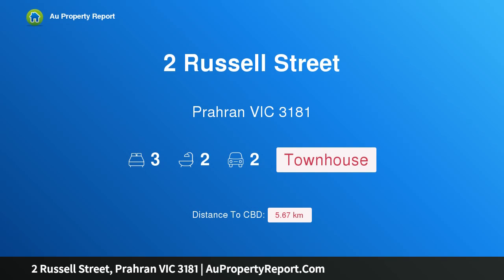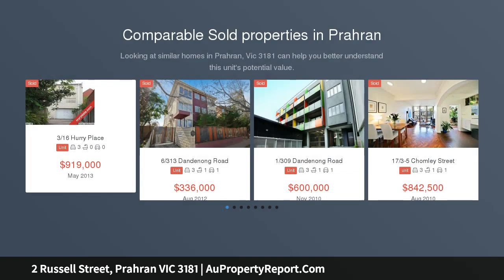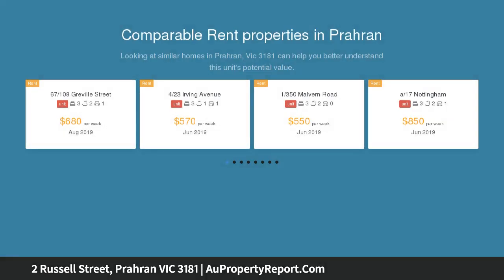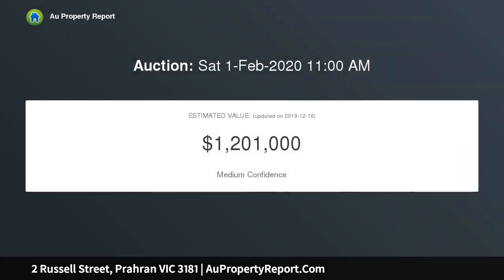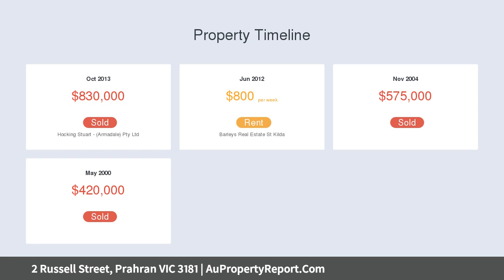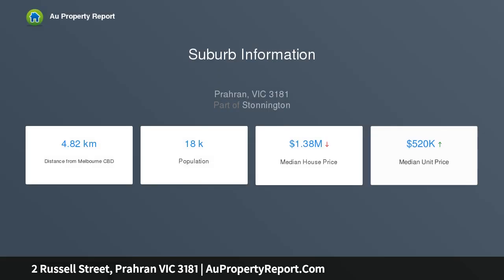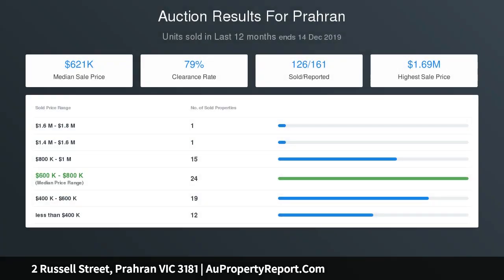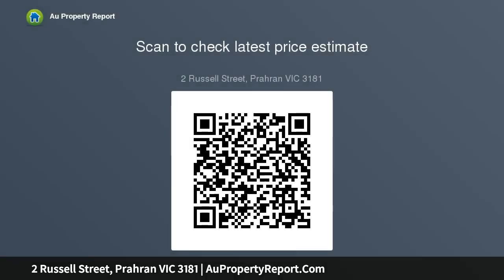2 Russell Street, Prahran VIC 3181 | AuPropertyReport.Com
2 Russell Street, Prahran VIC 3181
Property Type: townhouse
Bedrooms: 3
Bathrooms: 3
Car Space: 2
Best Kept Secret in Prahran